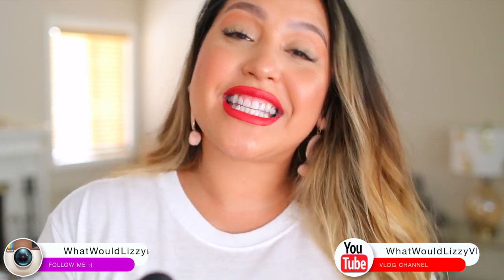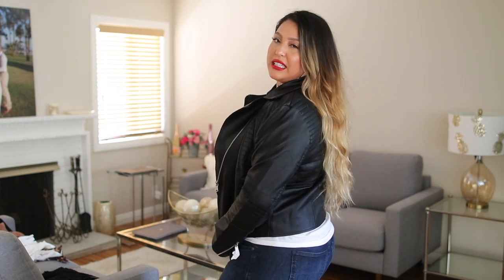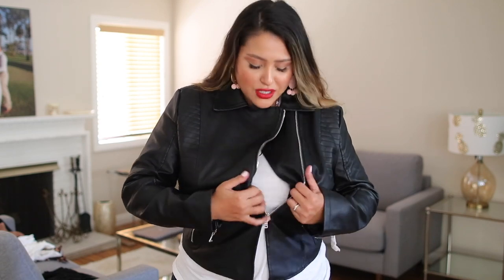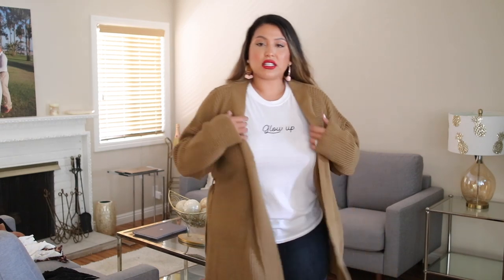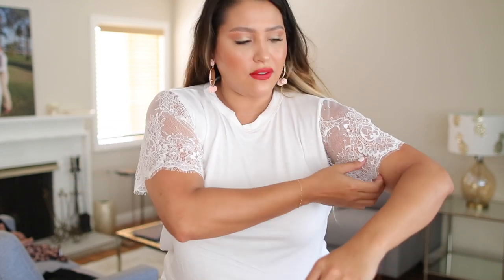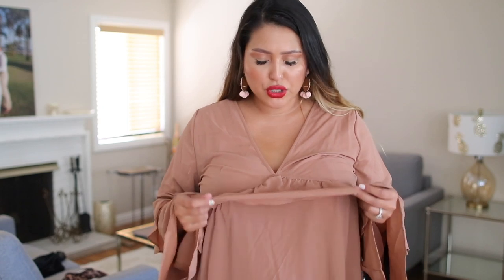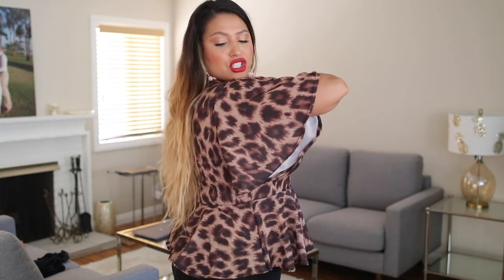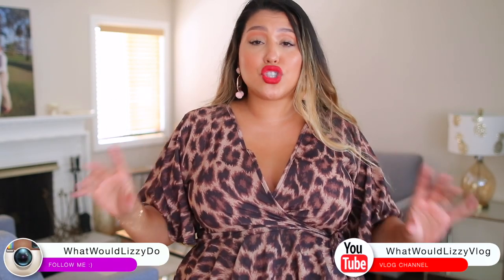BOOHOO PLUS SIZE TRY ON & HAUL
GET A DISCOUNT BY USING MY CODE: WHATWOULDLIZZYDO

Products mentioned:
V Neck Swing Dress
 Size 14 Color Black

Leopard Ruffle Smock Dress
Size 14 Color: Brown/Leopard

Glow Up Slogan Tee
Size 14  color White

Dobby Plunge Front Flared Sleeve Shift Dress

Pocket Front Contrast Lined Bomber Jacket
Size 14  Color: Khaki

Leather Look Quilted Biker Jacket

Chunky Knitted Belted Boyfriend Cardigan
Size 14 color: Coffee

Leopard Woven Wrap Peplum Top
Size 14 color: leopard

Ruffle Women Skater Dress
Size 14 color Red

Frill Detail Smock Dress
Size 14 colorr: Mink

Some links above are affiliate links from which I get a small commission, which does not affect you as a customer at all, but helps me keep on making videos for you guys! All opinions are my own :)

     WhatWouldLizzyDo
 28364 S. Western Ave #24